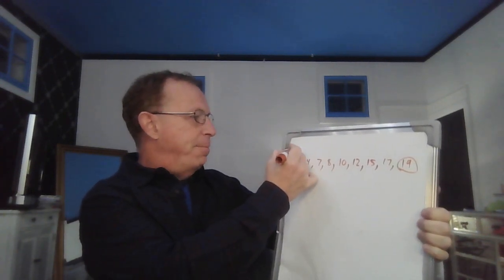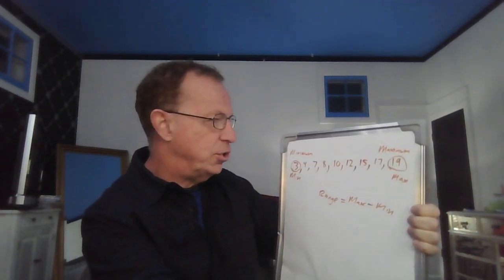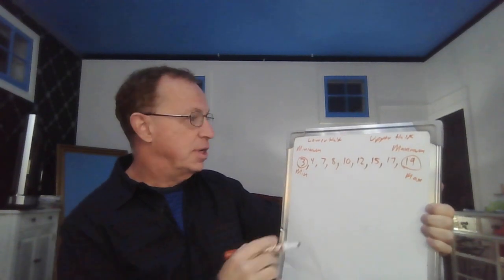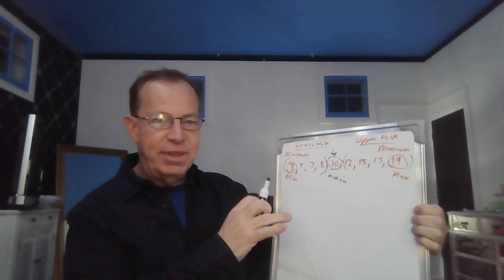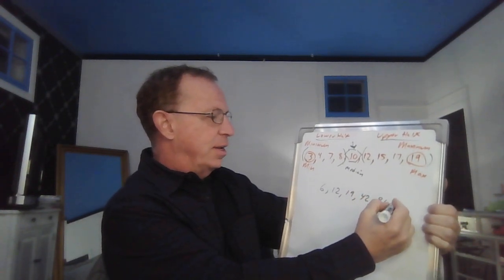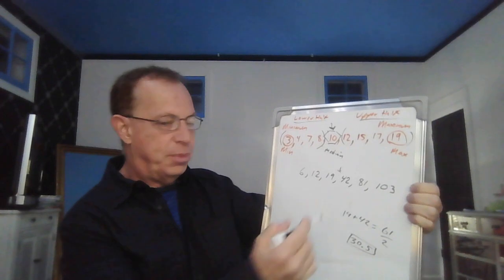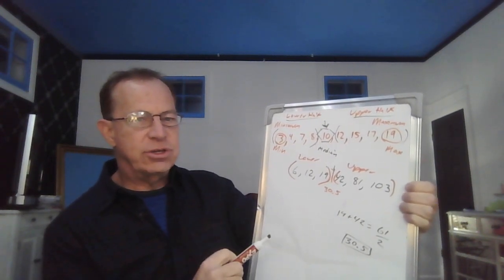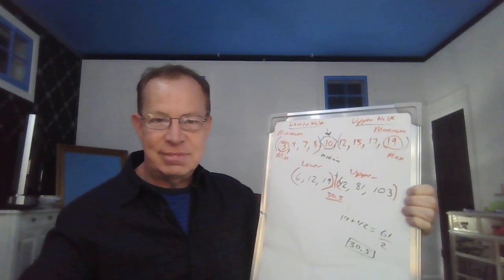Ch08 12 Lower Half and Upper Half